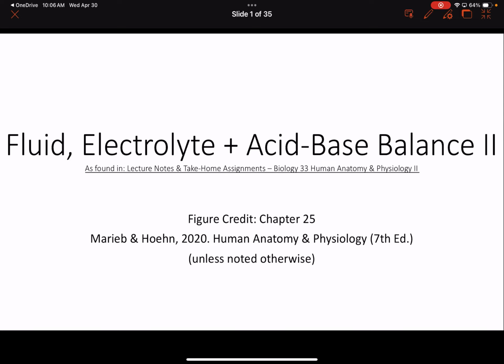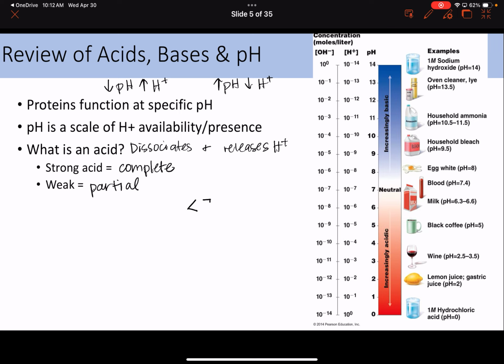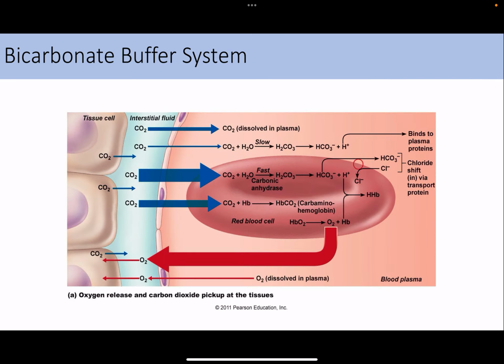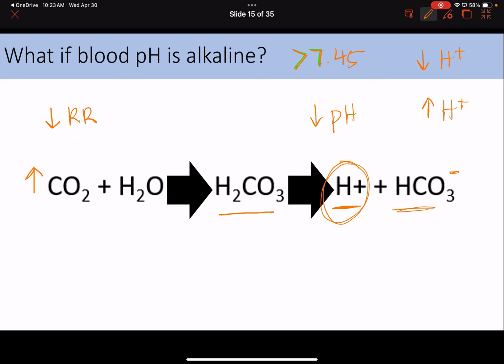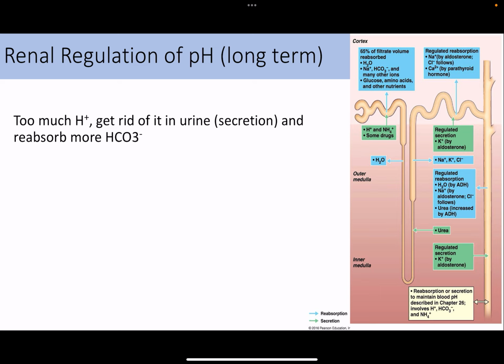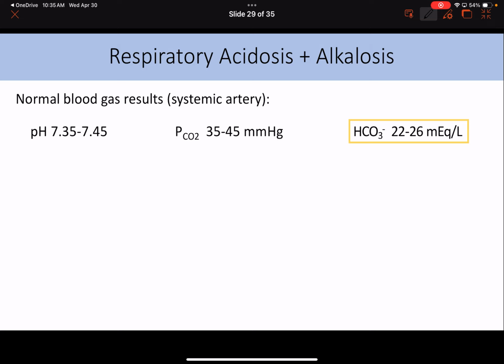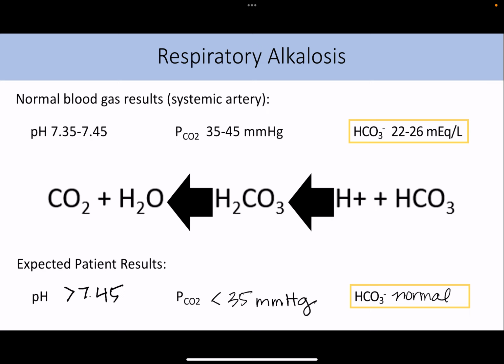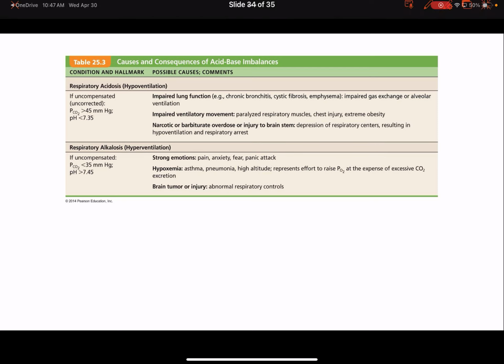Fluid Balance II - 04.30.25